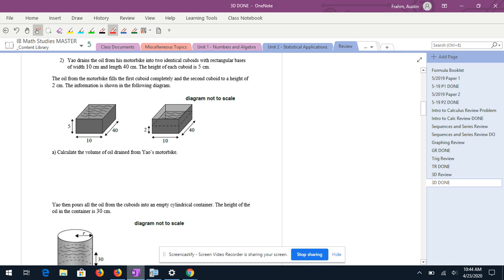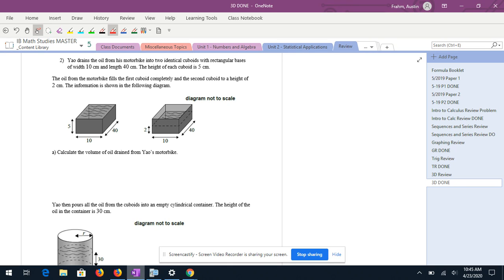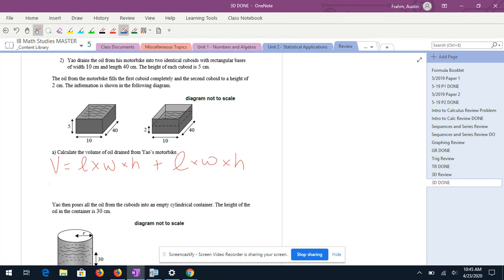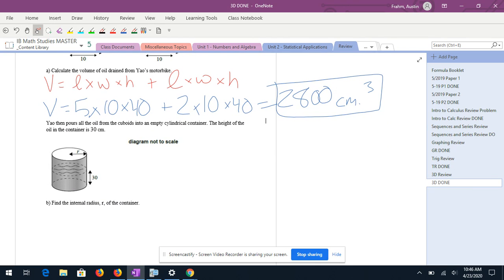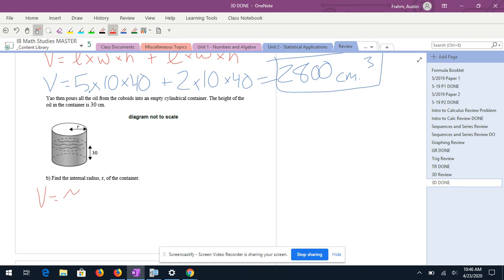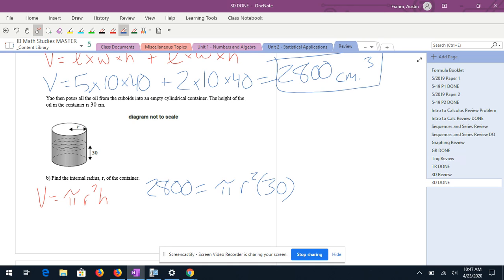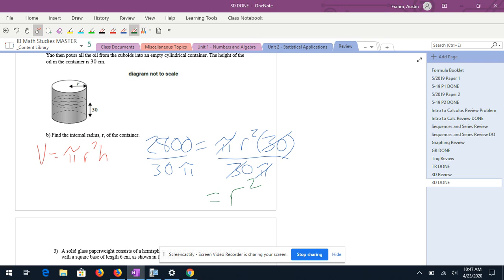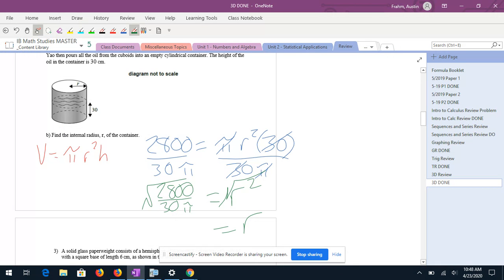Untitled: Apr 23, 2020 10:48 AM